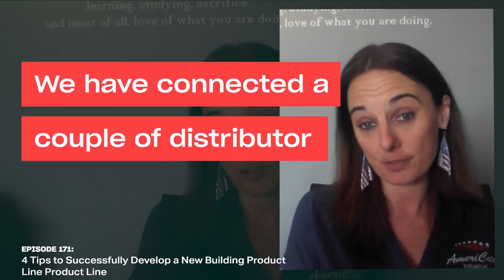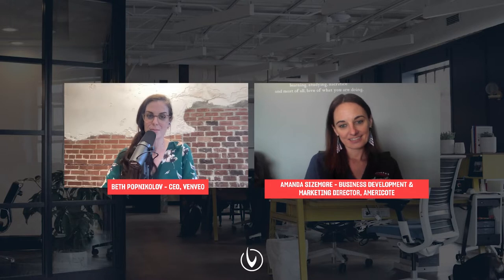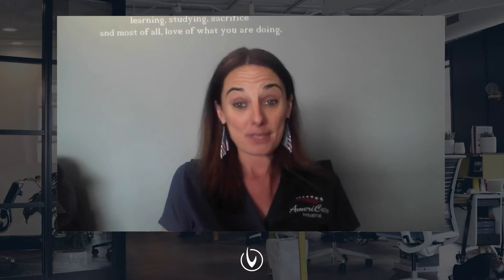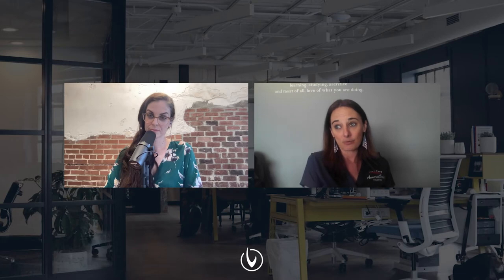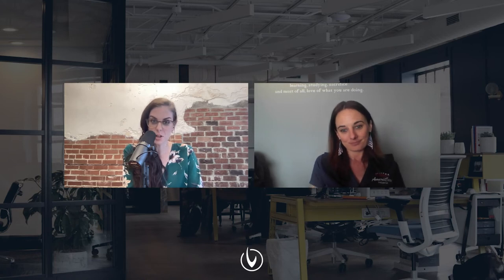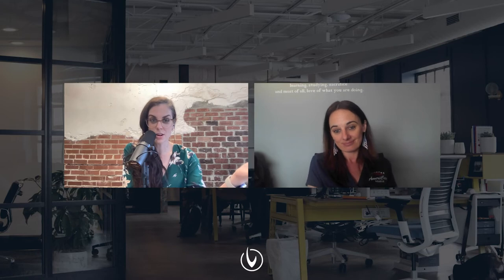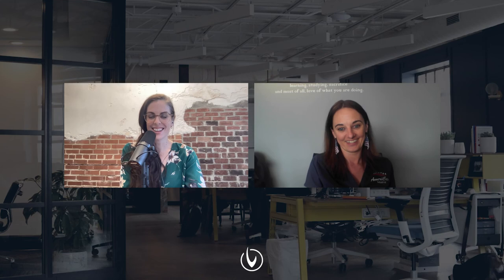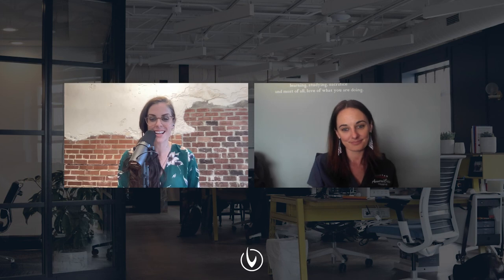4 Tips to Successfully Develop a New Building Product Line | Ep. 171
Introducing a new product to the market isn’t just about launch day and social media announcements. How can you help guarantee you’ll get traction when you reveal new product lines to customers? This week’s guest gave us a few insights and insider ideas.

Amanda Sizemore is the Business Development and Marketing Director for AmeriCote, which launched a successful new product line — right before the pandemic. We talked about how her team navigated such a challenging project and how manufacturers can guarantee a successful launch when it’s their time to shine.

If you’re looking to leverage your data and amp up your online presence, follow along for more tips and strategies from industry experts.

☑️  BE THE FIRST TO LEARN HOW TO GROW AWARENESS + DRIVE LEADS & SALES  ☑️

☑️  USEFUL RESOURCES ☑️
Here are some building materials marketing resources to help you grow awareness, leads and sales.